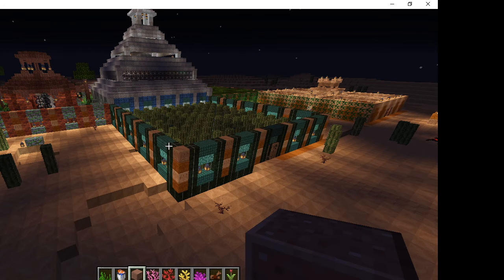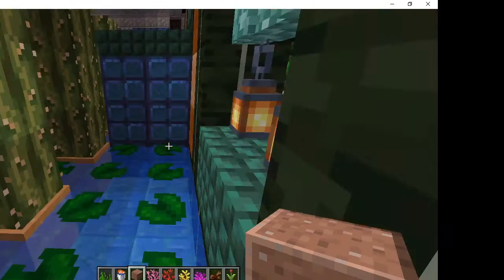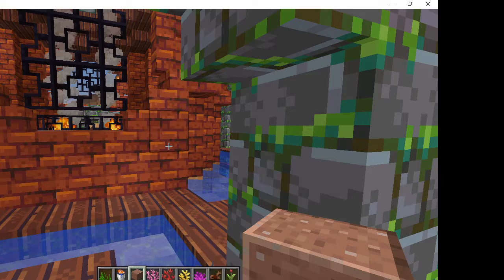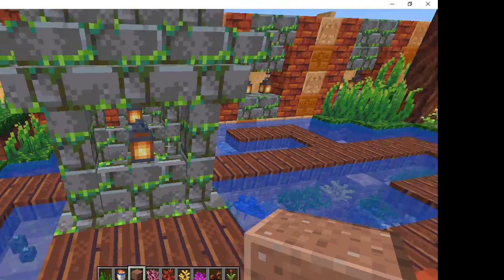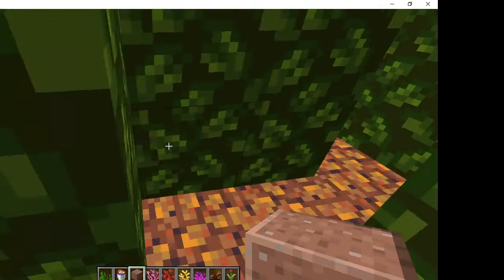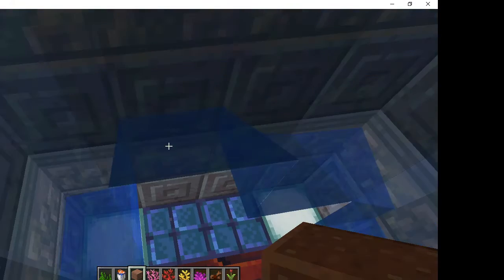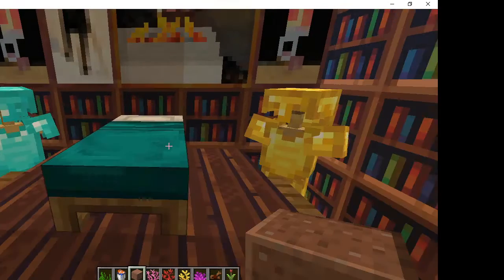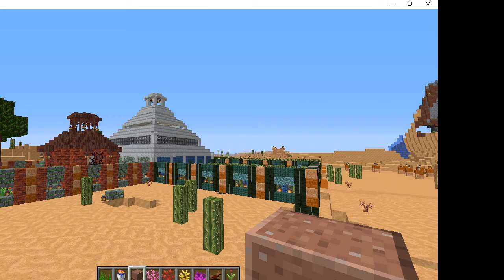Day 57 of the Quarantine | Viewing my minecraft maze complex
Hey guys welcome to Day 57 of my daily quarantine Vlogging Challenge. This is a tour of my Minecraft Maze Complex. Also for those that were wondering about day 56. I Livestreamed me playing No one has to die.